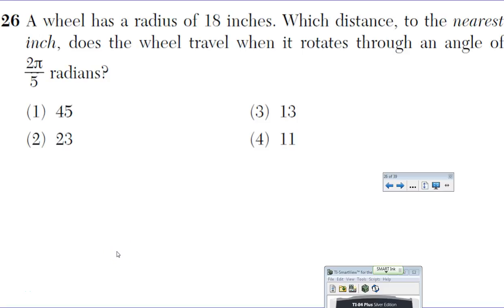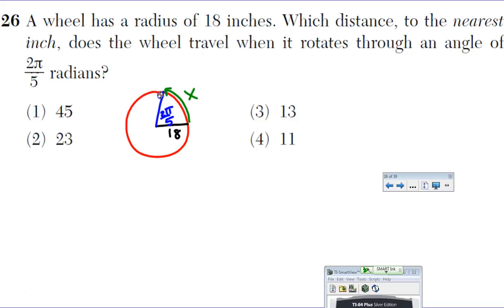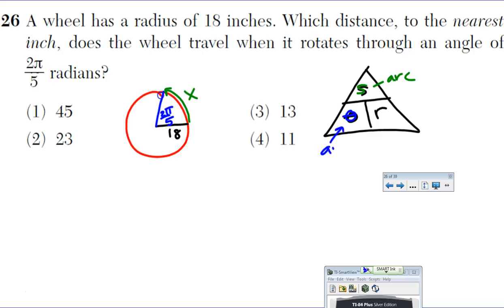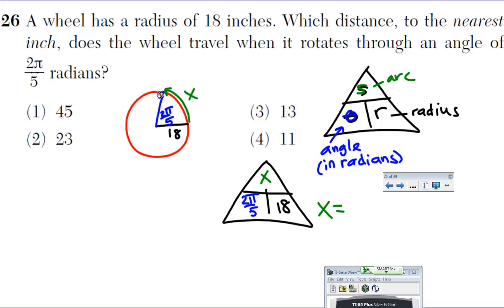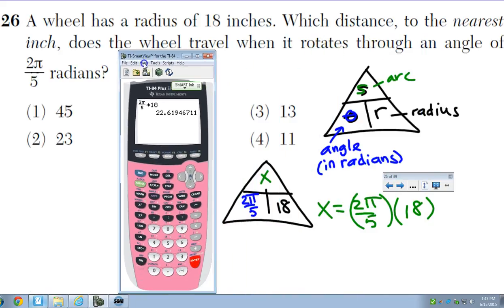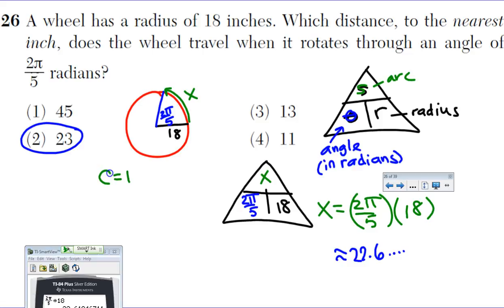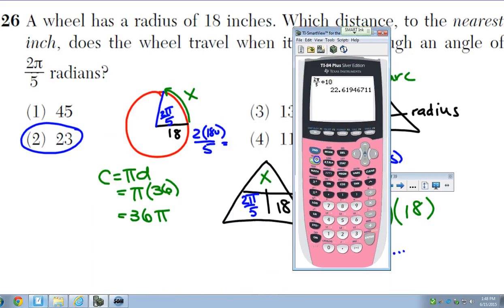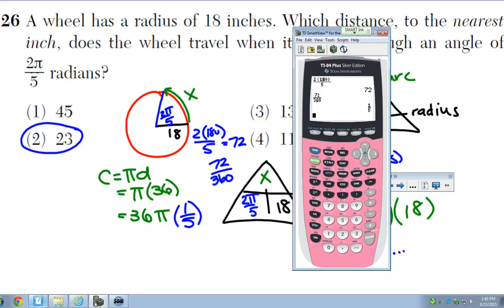A2T Jan 2015 Question #26